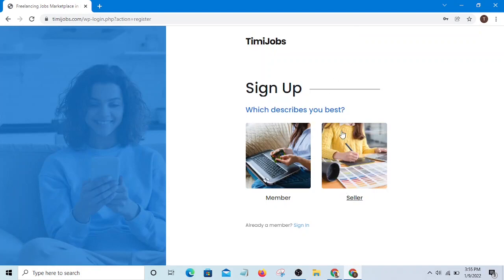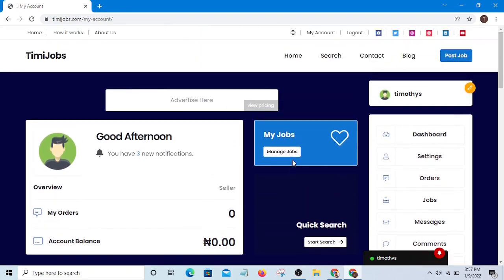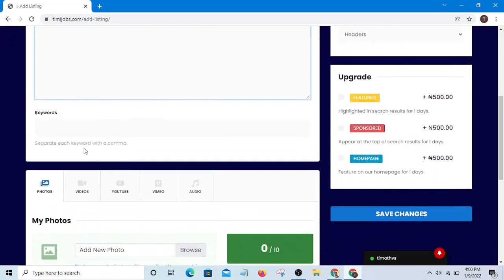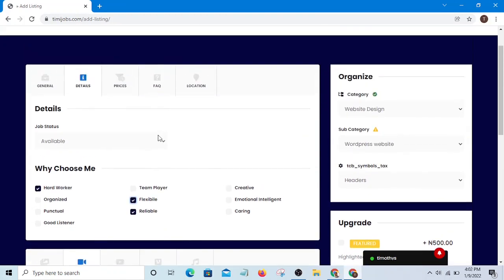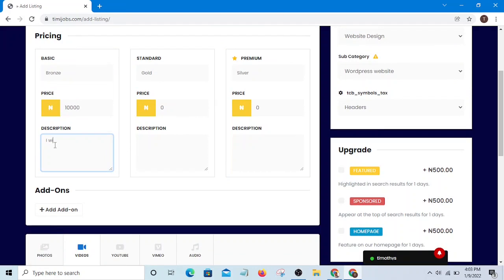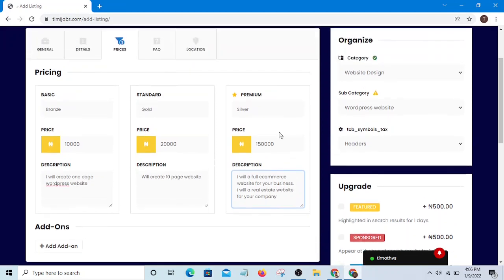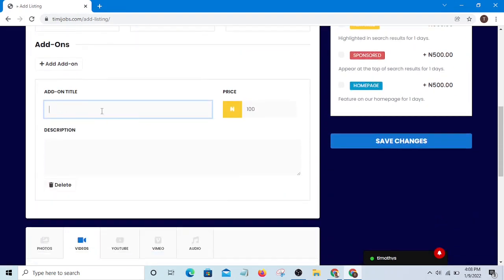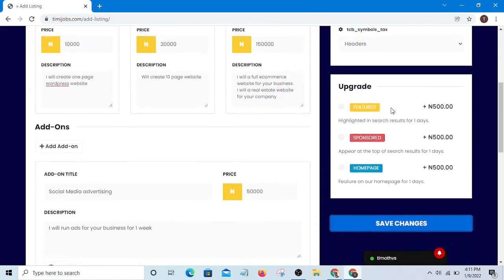How to Sign up and Create gigs on Timi Jobs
In this video you will learn how to sign up and create your first gig

If you want to make money by selling your services as a freelancer then you will need to sign up as a seller